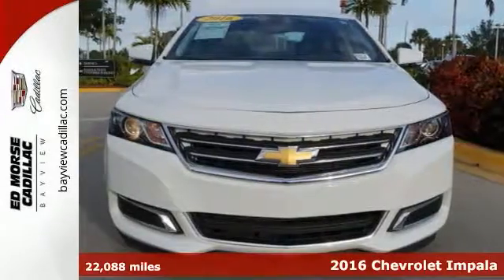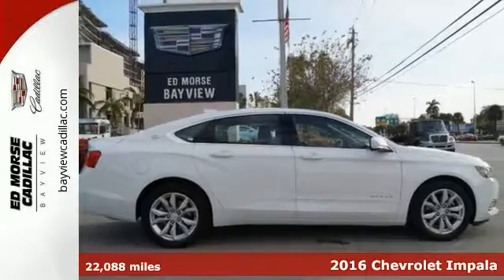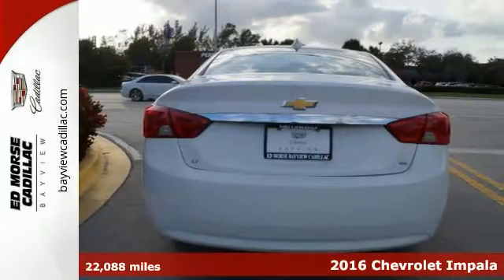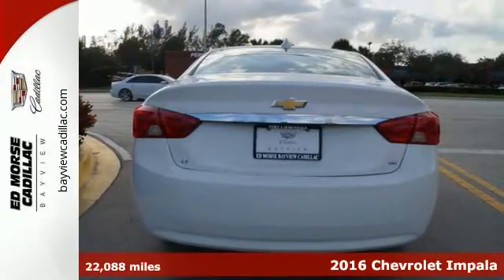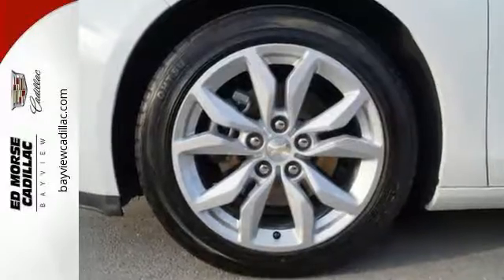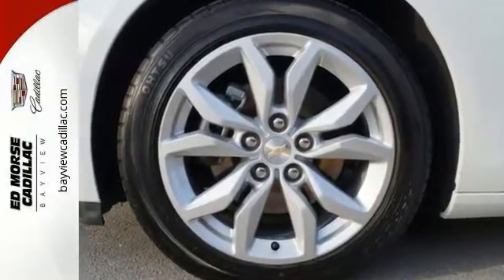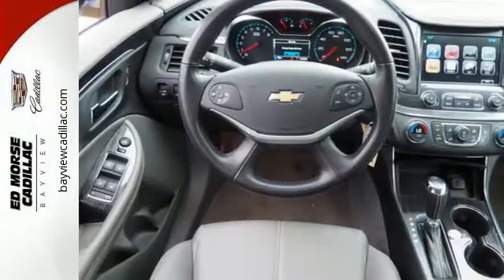Used 2016 Chevrolet Impala Miami Fort Lauderdale, FL BR2134 - SOLD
Year: 2016
Make: Chevrolet
Model: Impala
Trim: LT w/2LT
Engine: 3.6l 6 Cylinder Fuel Injected
Transmission: FWD 6-Speed Automatic
Color: White
Interior: Jet Black
Mileage: 22088
Stock #: BR2134
VIN: 2G1115S34G9129938
~~~PRICED BELOW MARKET~~~ * 3.6 LITER 6 Cylinder engine * * Great deal at $18,213 compared with other's ask of $22,400 ** ONLY ONE PREVIOUS OWNER * * 2016 ** Chevrolet * * Impala * * LT w/2LT * Get ready to go for a ride in this 2016 Chevrolet Impala LT w/2LT, which comes equipped with dual climate control, traction control, and braking assist. It has the best mileage with 14 MPG in the city and 20 MPG on the highway. It has a summit white exterior and a lovely jet black interior. Be sure of your safety with a crash test rating of 5 out of 5 stars.

Address:
1240 North Federal Highway